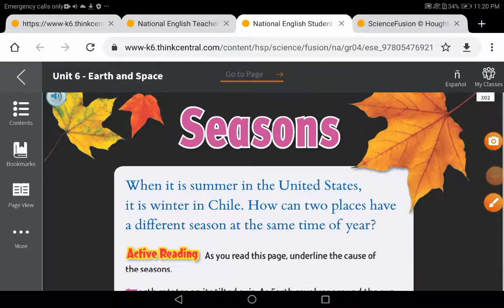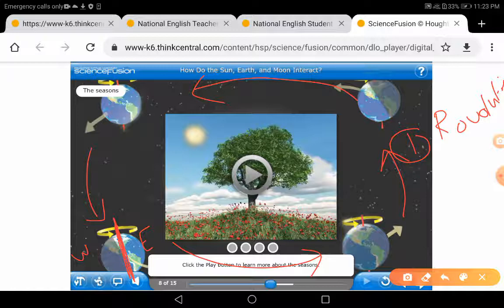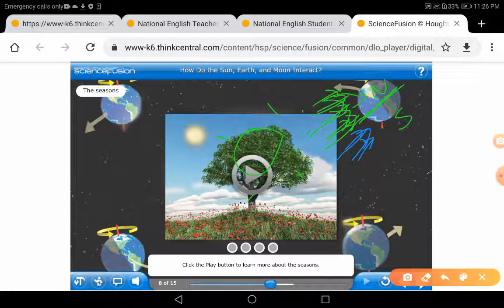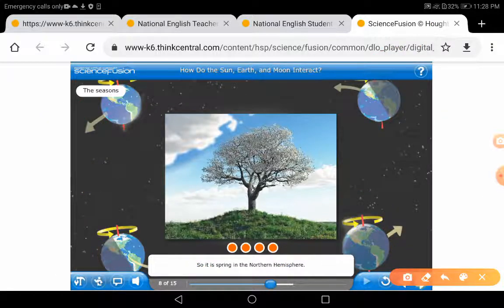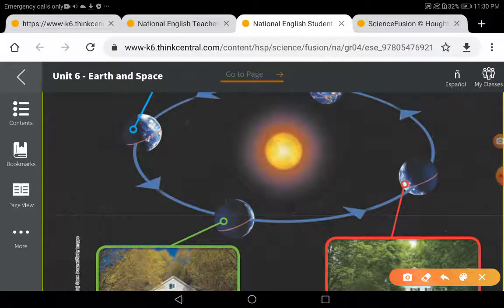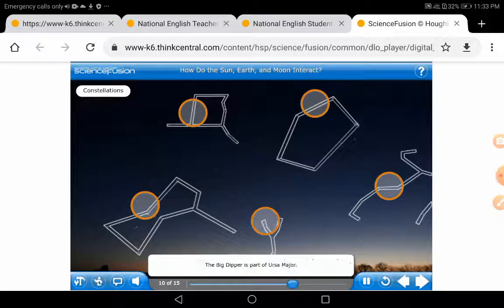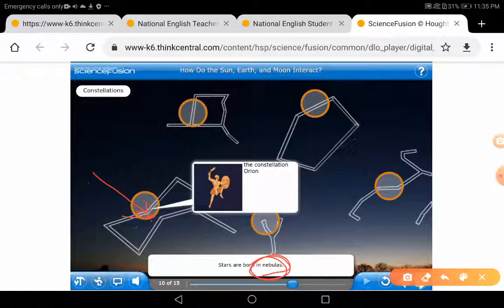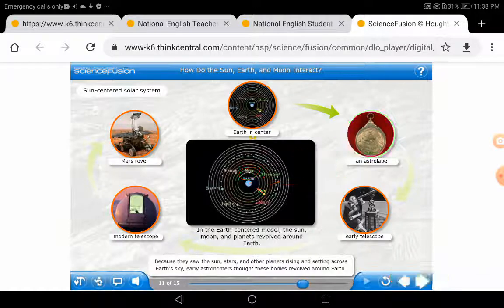Sun, Earth and moon part 2